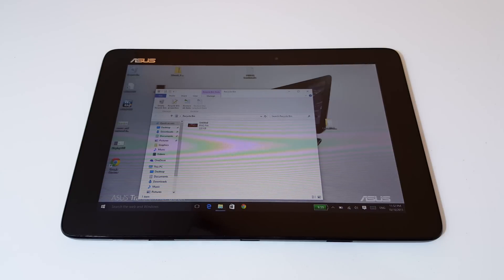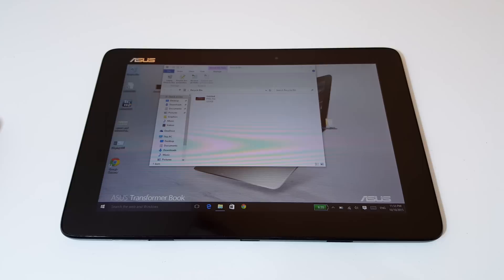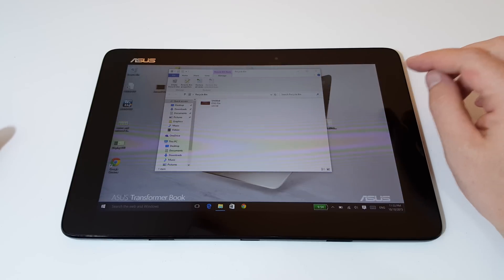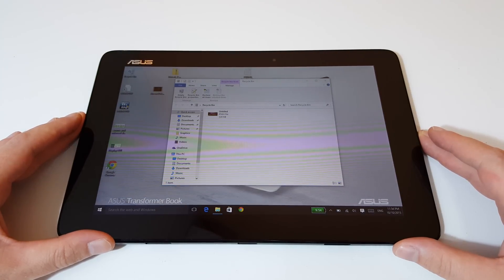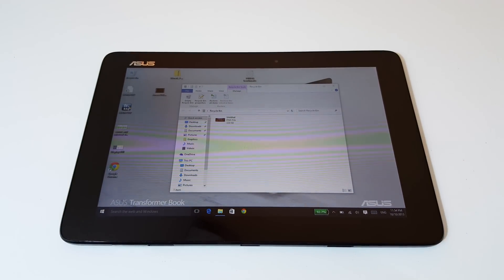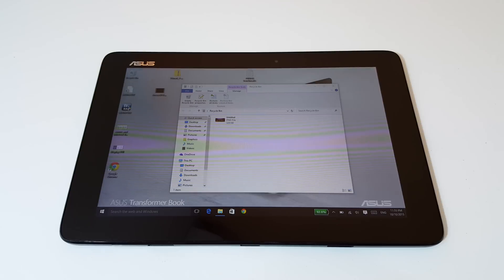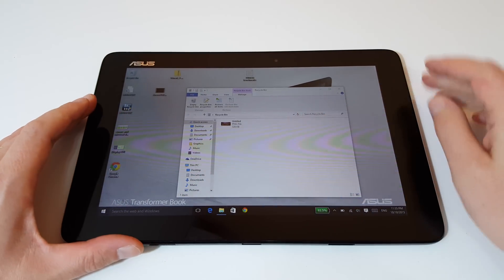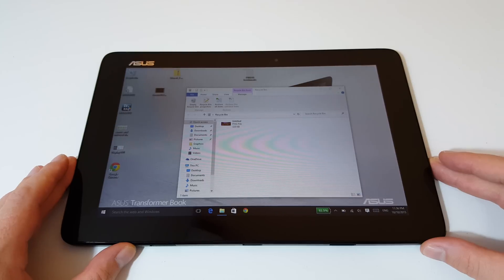Asus Transformer Book T100HA Ghost Touch Issues + Battery update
3DMark scores, RE5 bench and temps

Benchmarks, Sound and Battery info.